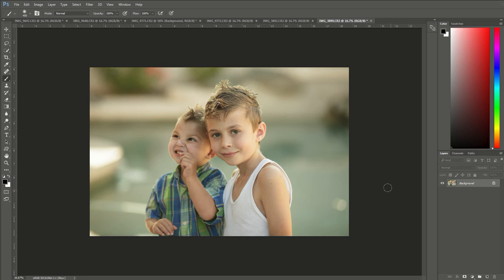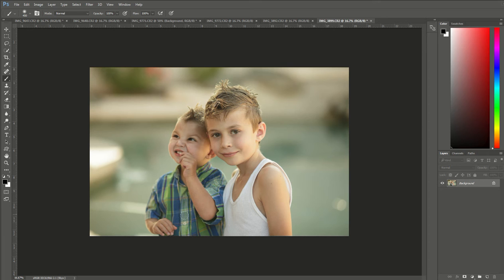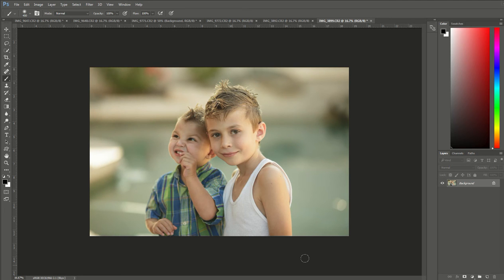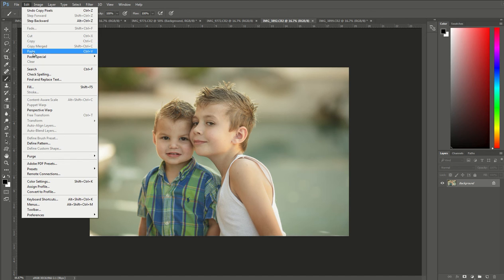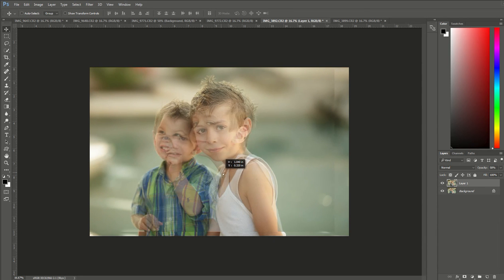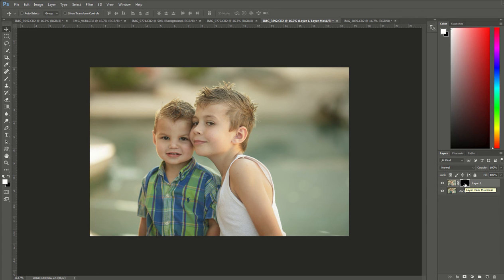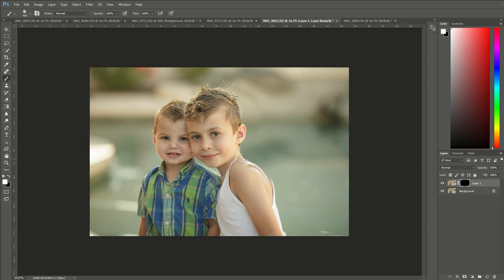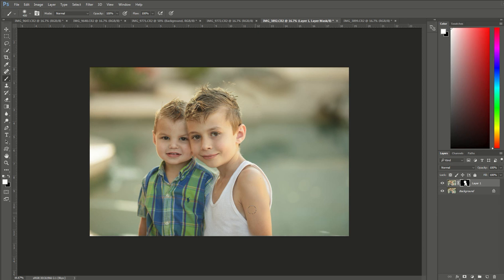How to Do a Head Swap in Photoshop Video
One way to swap heads in your photos using Photoshop.